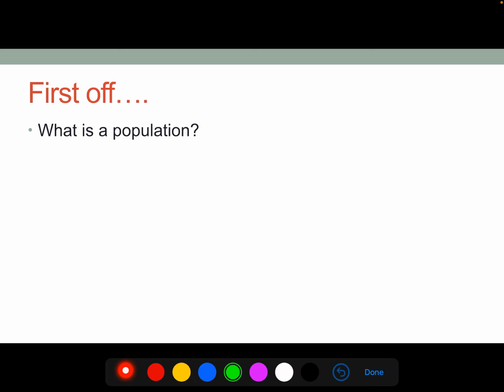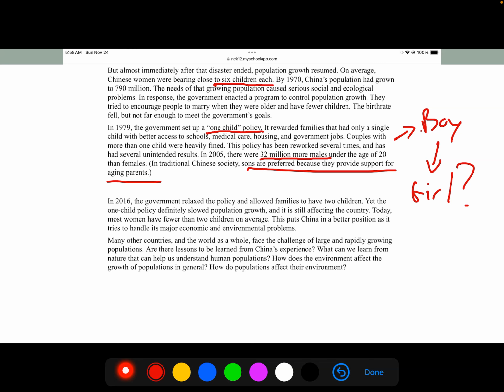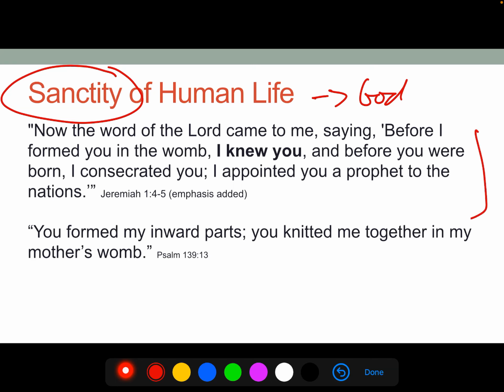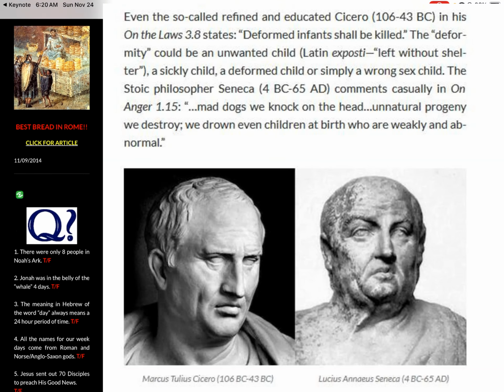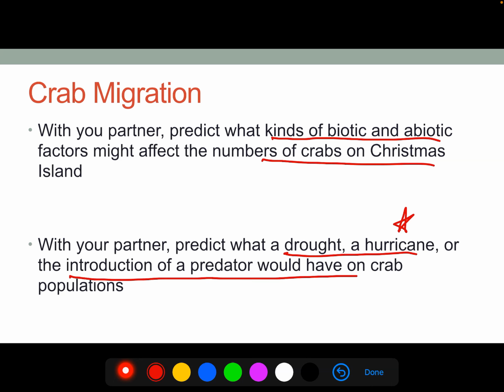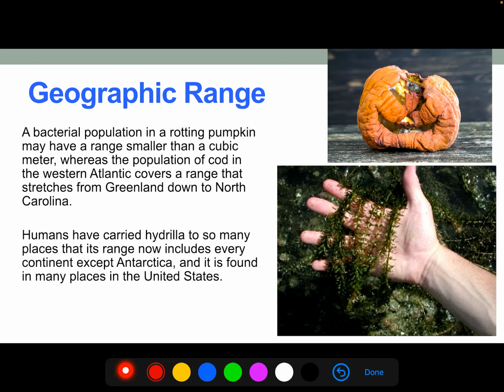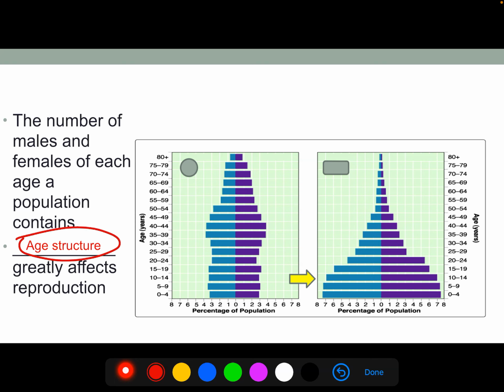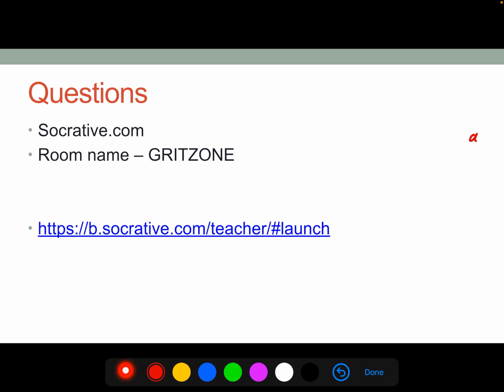Biology - Population Ecology Lecture 1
With Biblical Integration